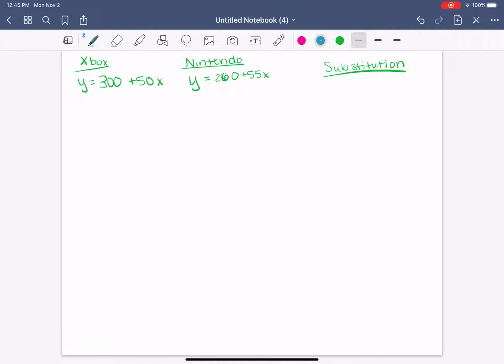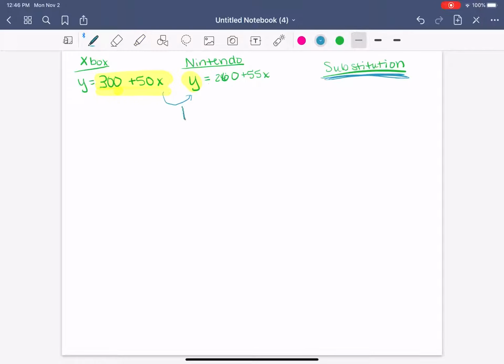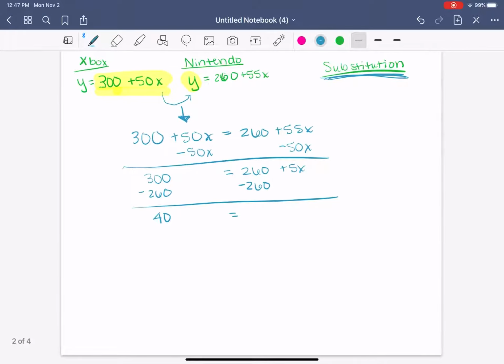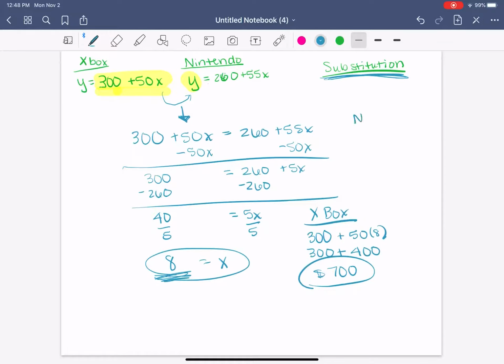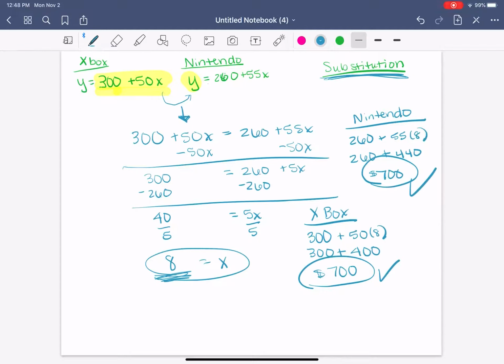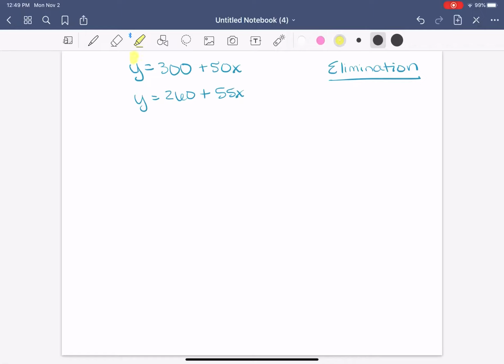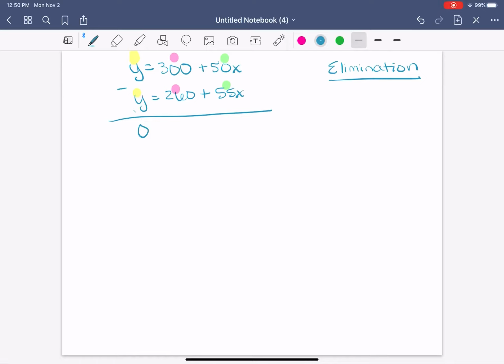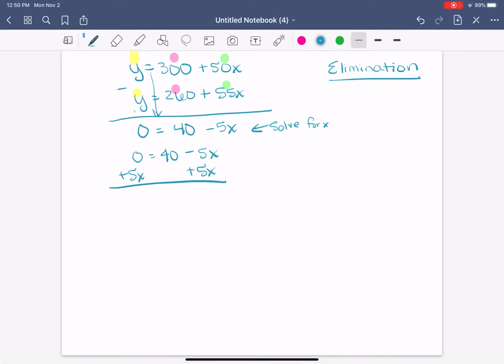November 2, 2020